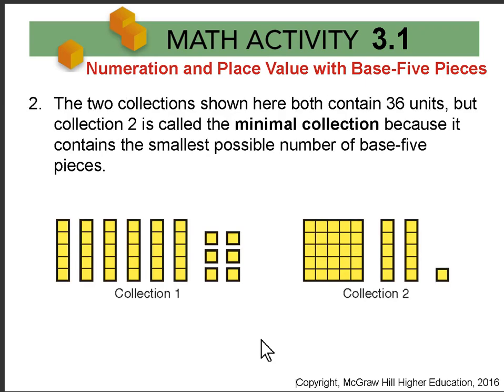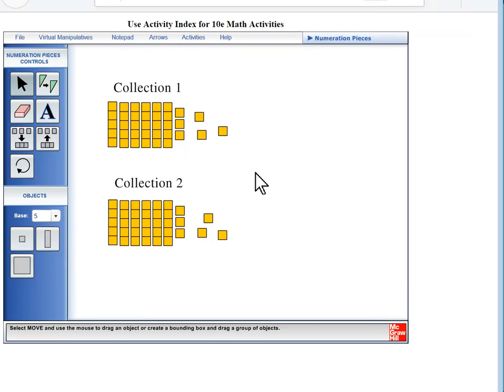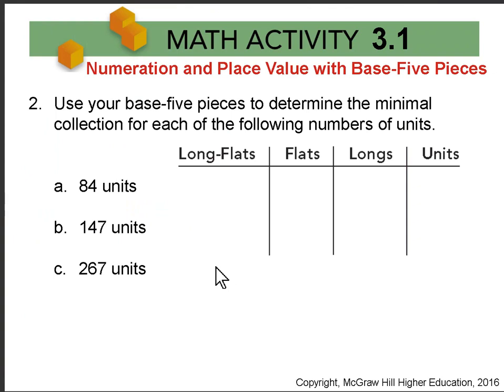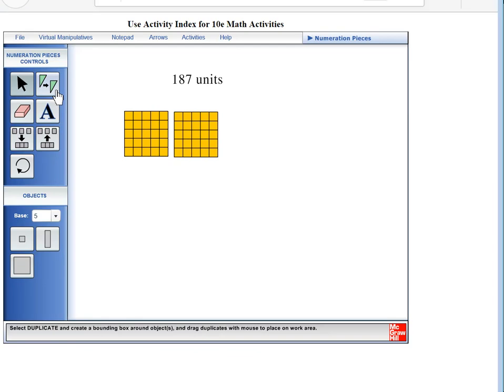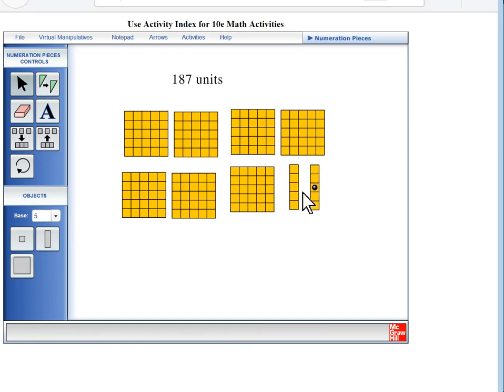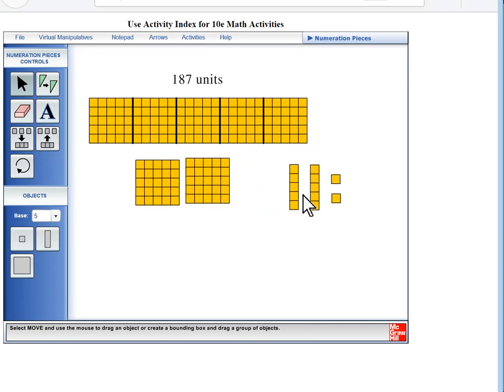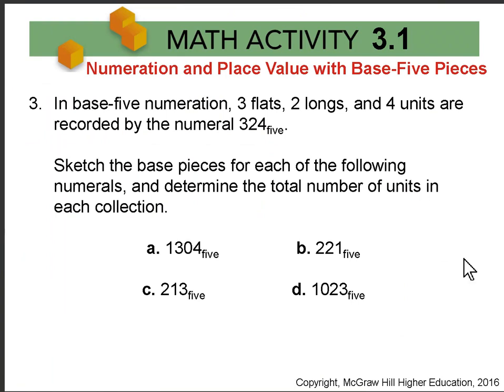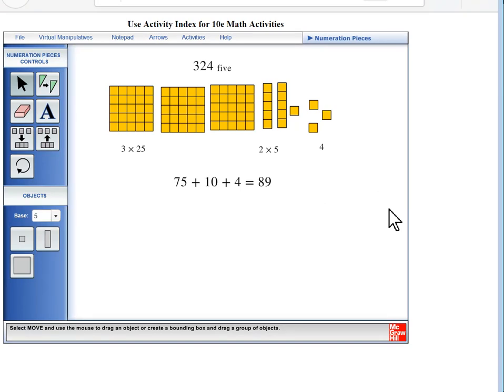§3 1 Numeration and Place Value with Base Five Pieces